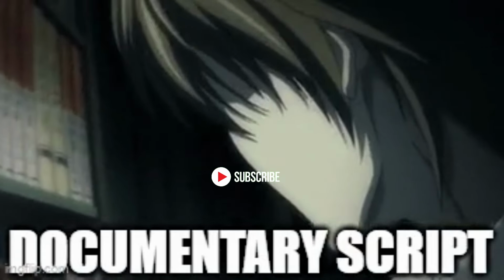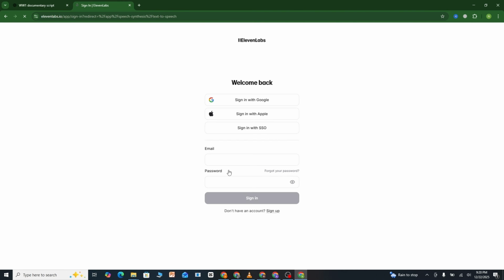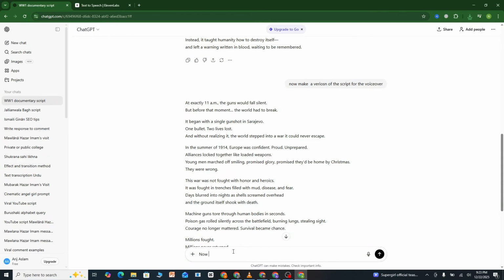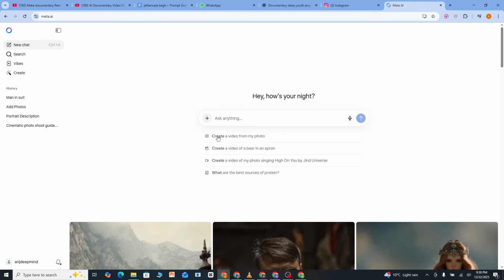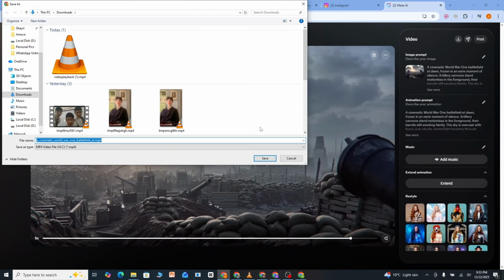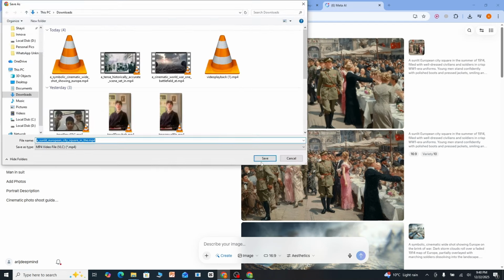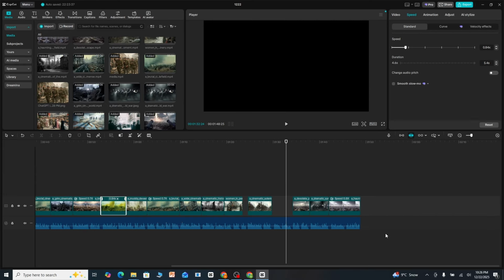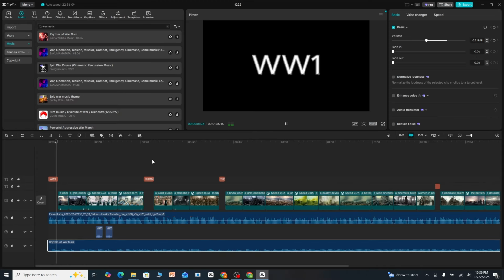I Made a Full Documentary Using FREE AI Tools (Step-by-Step Tutorial)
In this video, I show you how to create long, cinematic AI documentary videos using ONLY free tools.

No subscriptions.
No complicated workflow.

Before starting the tutorial, I show you a real AI documentary video that I created inside this tutorial itself, so you can clearly see what you’ll learn to make.

This is a complete AI documentary workflow, where I practically demonstrate every step:

✔️ AI documentary script generation
✔️ AI voiceover (free & unlimited)
✔️ AI image generation for documentaries
✔️ Animating images using AI
✔️ Combining clips & editing documentary videos
✔️ Adding background music & sound effects
✔️ Exporting a full faceless documentary video

PROMTS :

Script :
I want to make a documentary on the Topic (YOUR TOPIC) Give me a 2-minute suspenseful script with strong hooks that keep the viewer engaged till the end. Do not write any guidance for creators in the script. The script should have a proper hook, include scenes, and also have a closing line at the end. Write it in english

Visuals:
Now im gonna paste each scene here waht you have to do is give me promts to generate images , Theme and Visual style should reamin same in all of them , Just like Doucemntary Videos, Detail Promts for the pics

                                             TIME STAMPS:

00:00 Preview – AI Documentary Example
01:50 Introduction – What You’ll Learn
02:30 AI Documentary Script Generation
03:05 Free AI Voiceover Generation
04:15 Prompt Creation for Visuals
05:35 AI Visual Creation & Animation
07:30 Editing the Documentary Video
10:20 Final Touches & Export
10:57 Outro & Next Steps

This tutorial is perfect if you want to create:
• AI documentary videos
• Faceless YouTube documentaries
• Long-form documentary content
• Cinematic storytelling videos using AI

All tools shown in this video are 100% free and beginner-friendly, and you don’t need any prior editing experience.

If you’re serious about AI content creation, faceless YouTube automation, or documentary-style videos, this video will save you months of confusion.

💬 Comment if you want a Part 2 (storytelling & retention)